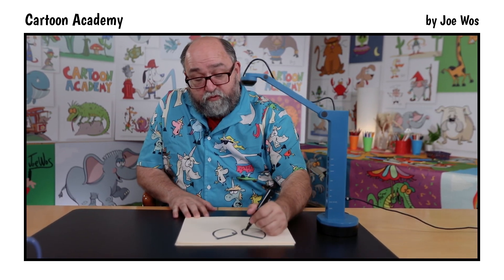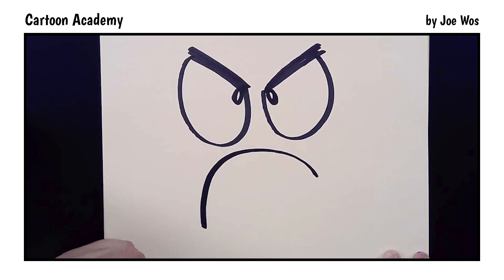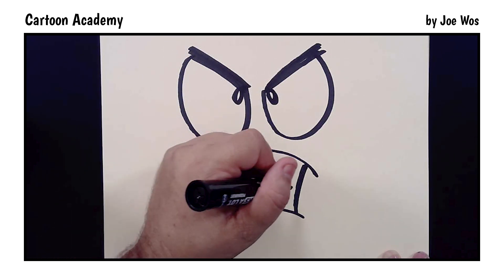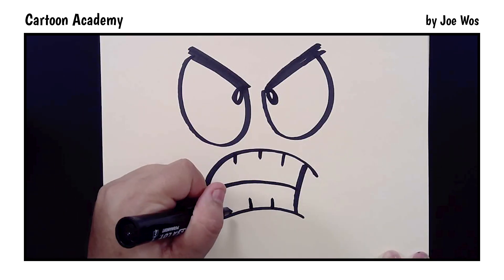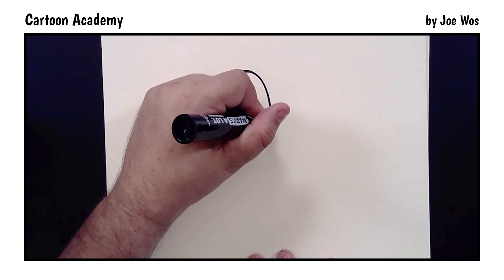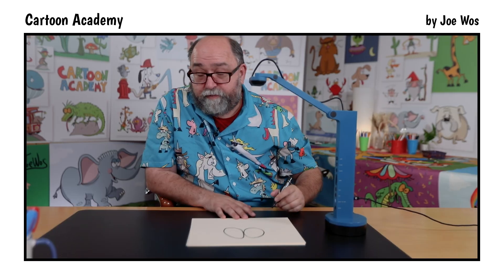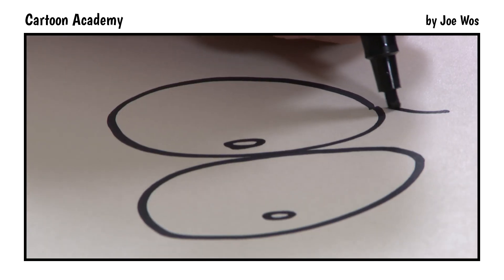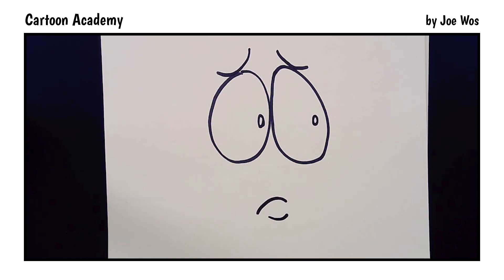Cartoon Academy | Emotions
Joe shows how we express our feelings through facial expressions. Viewers will also learn how emotion is used to help define a character’s personality.